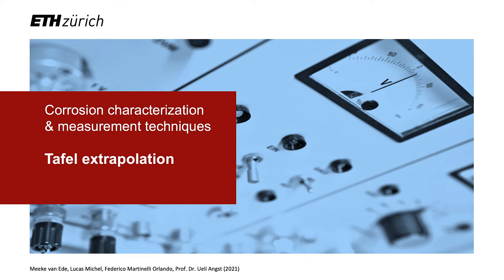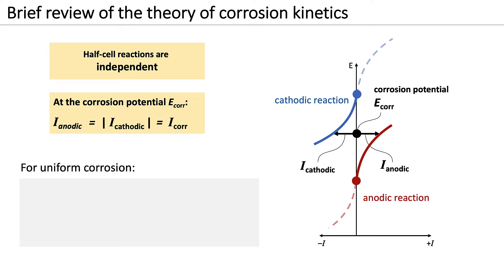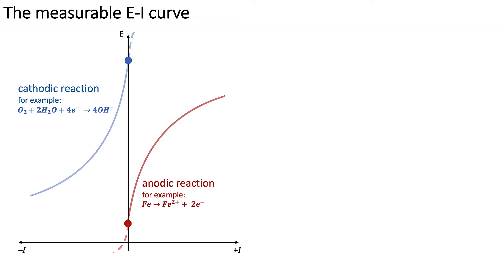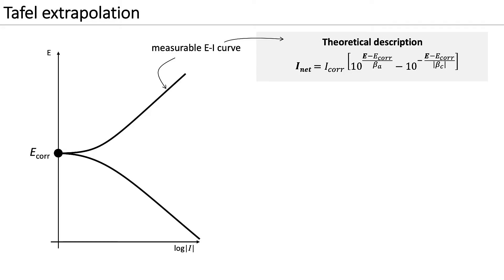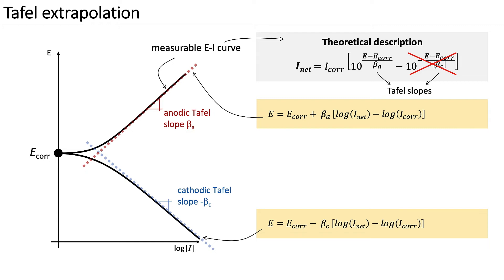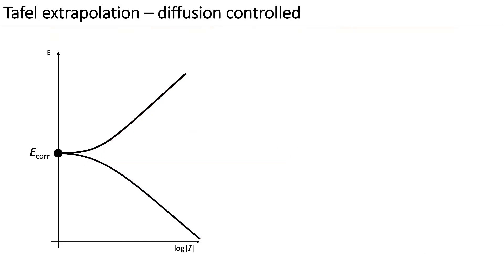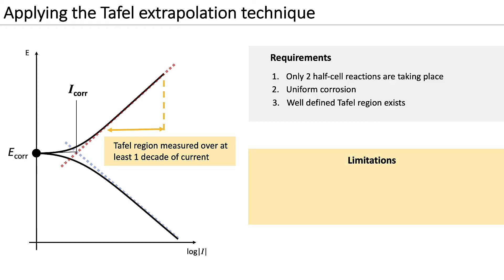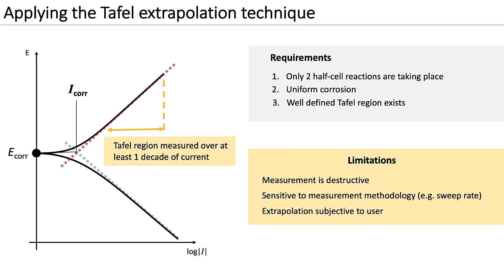Tafel extrapolation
Corrosion characterization and measurement techniques: Tafel extrapolation

● corrosion current density
● instantaneous corrosion rate
● electrochemical techniques

▬ Series: Corrosion characterization and measurement techniques ▬▬▬

▬ Produced by ▬▬▬▬▬▬▬▬▬▬▬▬▬▬▬▬▬▬▬▬▬▬▬▬▬▬
The Durability of Engineering Materials Lab at ETH Zurich